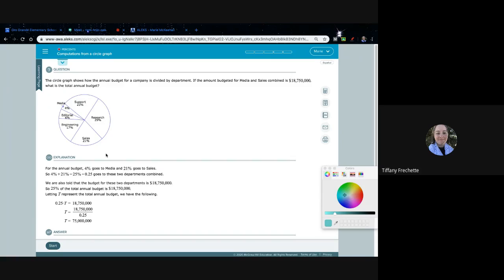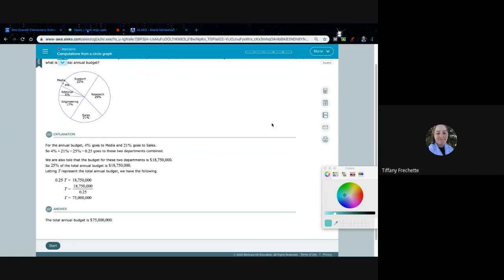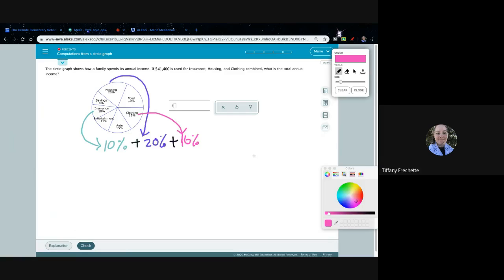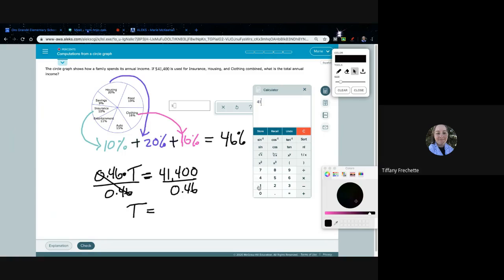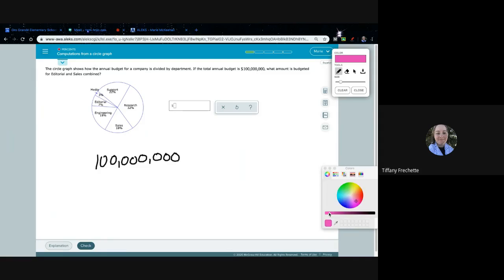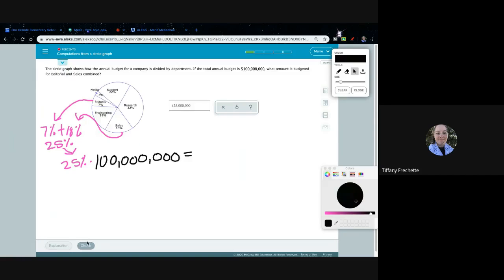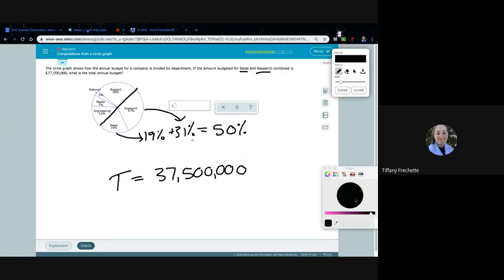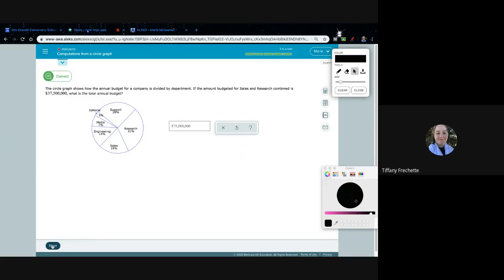Computations from a circle graph